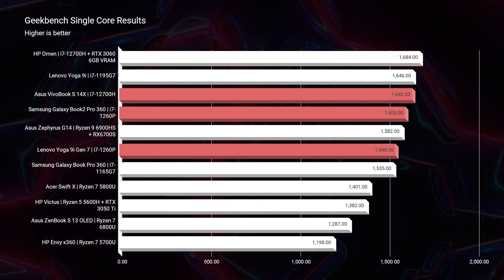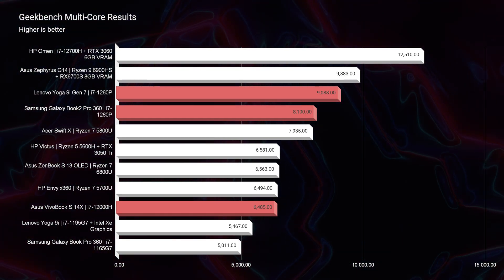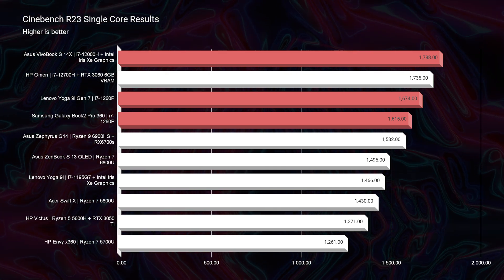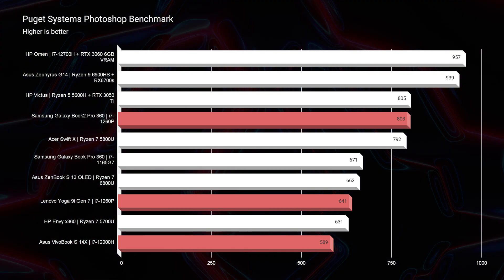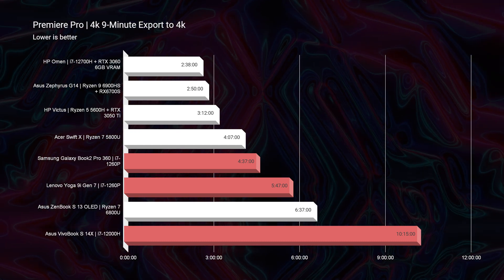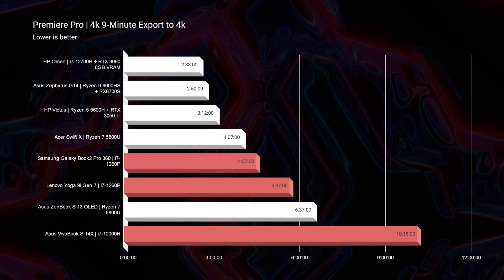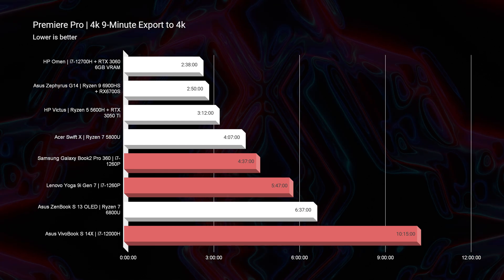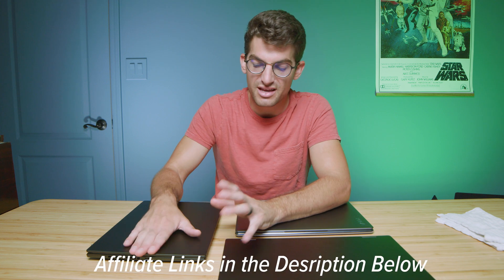Don't Buy the i7-12700H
Recently I reviewed a laptop that came with an i712700H but no dedicated GPU. When I review that laptop I thought it should a lot of promise and good benchmark results.

💻 Samsung Galaxy Book2 Pro 360 - Commission Earned )
💻 Lenovo Yoga 7i Gen 7 - Commission Earned )
💻 Asus Zenbook 14X OLED *i7-1260P* - Commission Earned )

💻 Asus Zenbook S 13 OLED *Ryzen 7 6800U* ( Currently Unavailable )

After I made that initial video I started to get more mobile CPU test results in my studio and thought I needed to make a video talking about your buying decision when it comes to ultrabooks. So in this video, I am talking about the importance of choosing the right CPU and GPU combination for your laptop as a creative professional. I'll mainly be discussing the i7-1260P, i7-12700H, and the Ryuzen 7 6800U.

Timestamps:
0:00 - What CPU is best for creators?
0:42 - Don't make this mistake!
1:56 - When should you buy an H-series CPU?
2:22 - Simulated benchmarks are telling a different story
3:31 - Photoshop is telling the truth
4:39 - Which is better for exporting 4k video?
4:53 - Which is better for 4k playback in Premiere Pro?